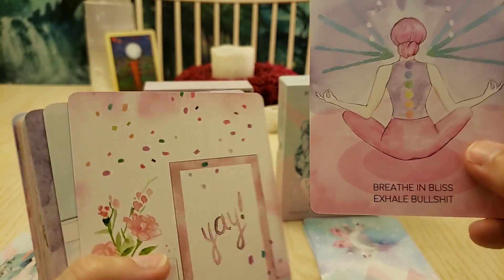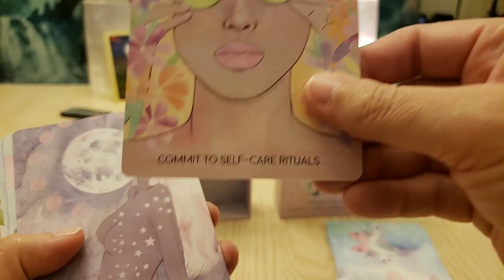Shine from the Inside💖🌸🌹🐇🥰💖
Author Brittney Carmichael  and Artwork by Jena Kane💖🌸🦄💖